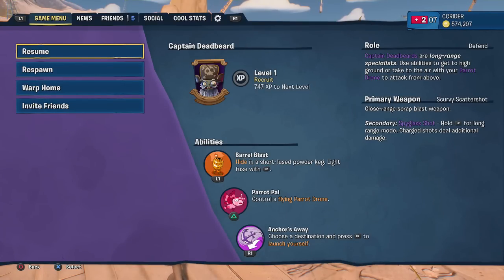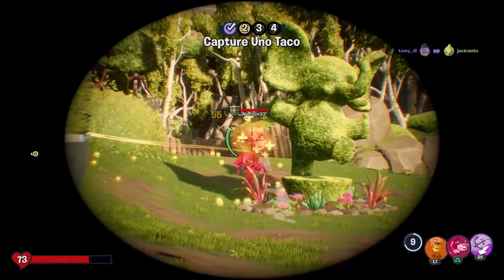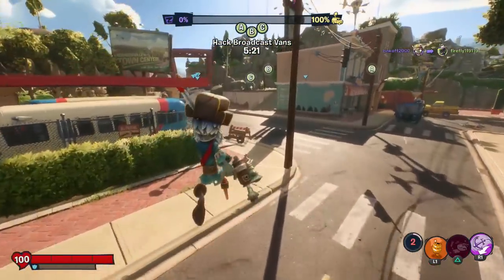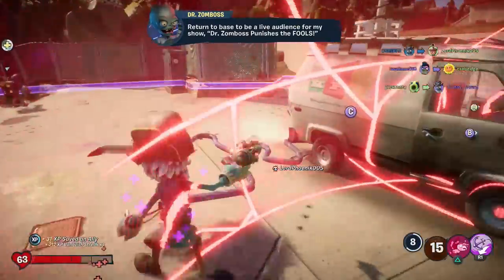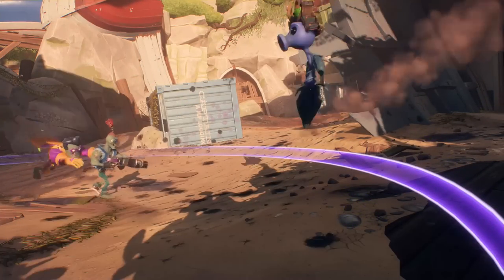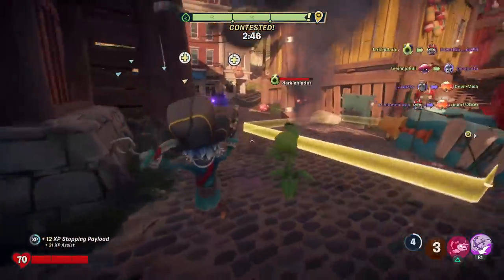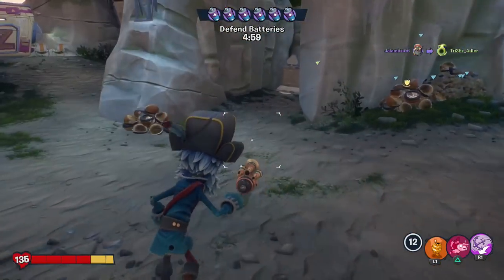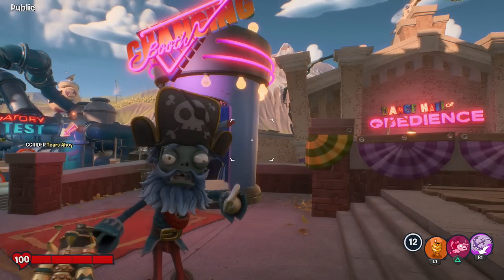Captain Deadbeard! - Plants vs. Zombies Battle for Neighborville Gameplay Part 32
Welcome to Plants vs. Zombies Battle for Neighborville Part 32! We continue our new Plants vs. Zombies adventure with Online Multiplayer Turf Takeover checking out the Captain Deadbeard Zombie class!